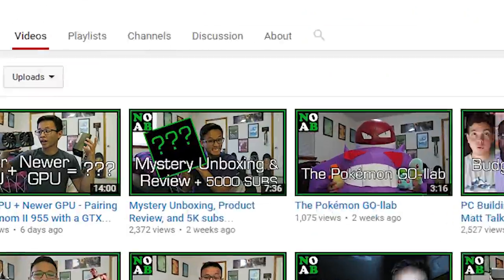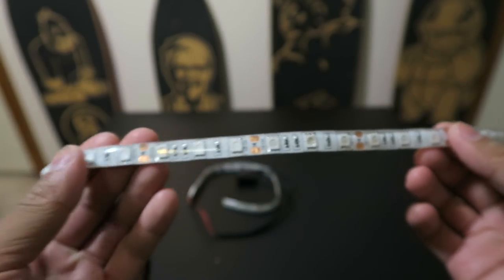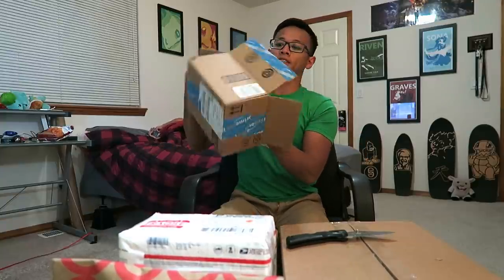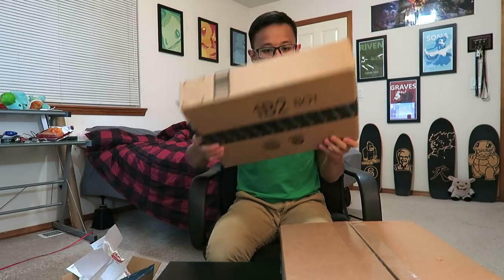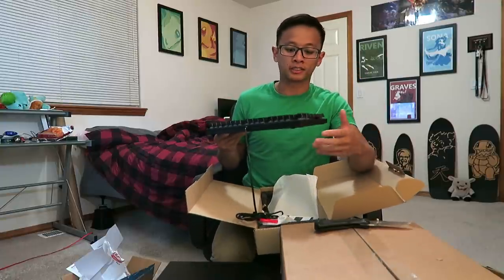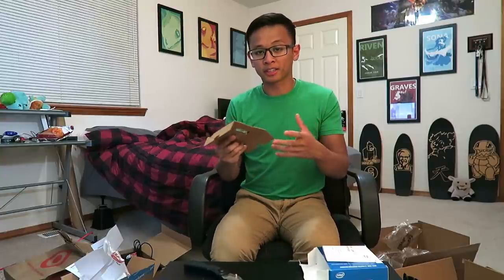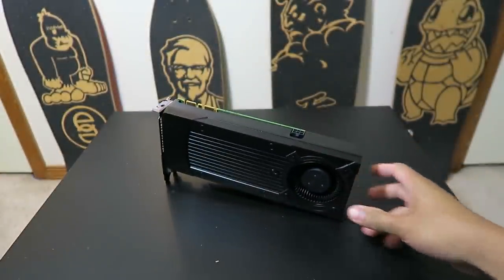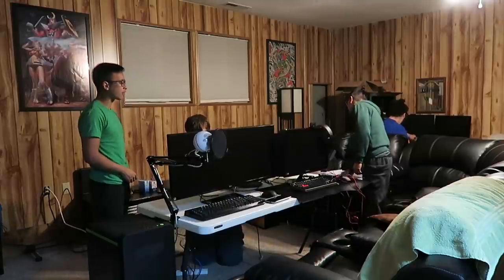Let's Unbox It Together! Mass Unboxing and Announcements!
Hey what's up everyone! Let's open up some boxes and see what's in store for future videos! I've been so busy lately that I haven't' had time to open or use some of the stuff I've ordered, so I figured I'd gather all the boxes up and open them on camera at once. I hope you guys enjoy the videos and I hope this sheds light to the stuff I like to budget my money towards and the thought process behind the things I buy.

**Everything in this video was bought by me on my own accord, nothing was given as a review unit or part of a sponsorship.**

ALSO! The winner of the Redragon Kumara has been drawn, I have emailed the winner and they have a few days to respond before I pick a new winner.

Also! I have randomly drawn the winner for the Redragon Kumara keyboard. If they don't respond to my email within a few days, I will redraw!